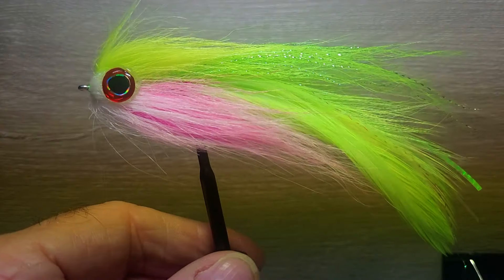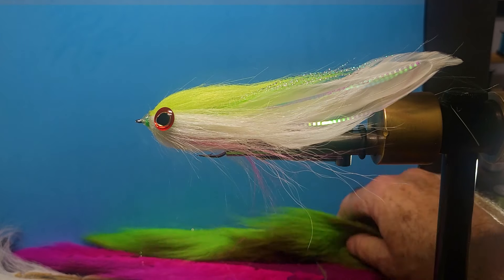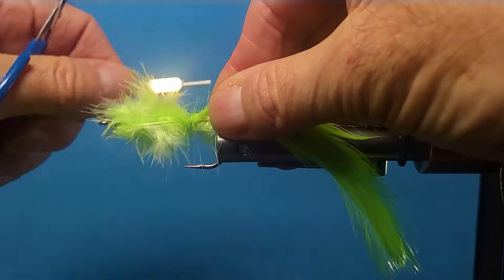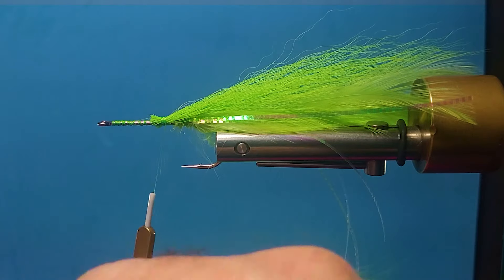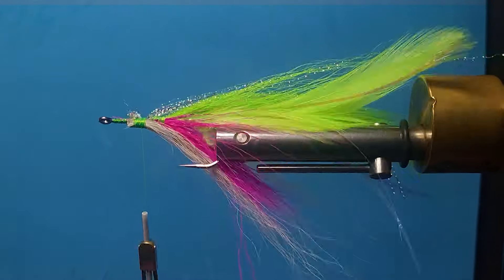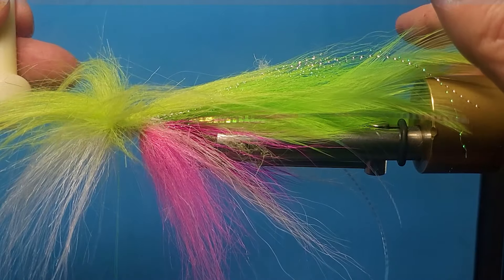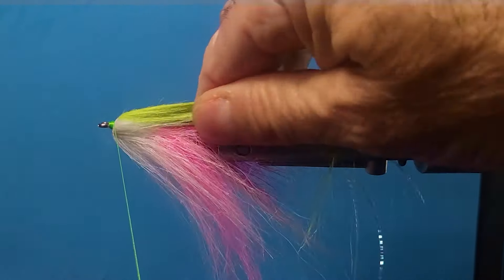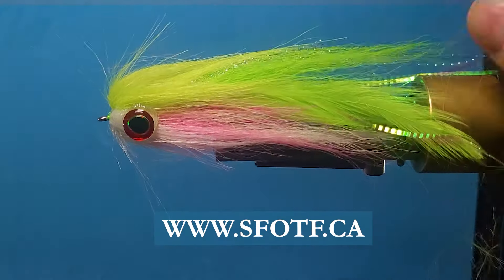FLY TYING TROUT FLIES - PRO STAFF ON THE BENCH: BRENT'S CRAFTY DECEIVER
Deadly baitfish pattern for all aggressive gamefish.  See video for List of Materials.